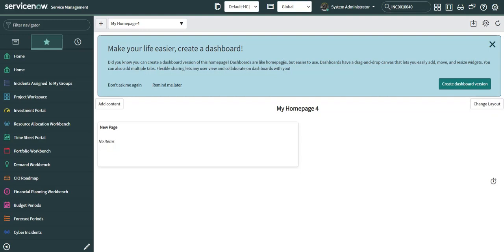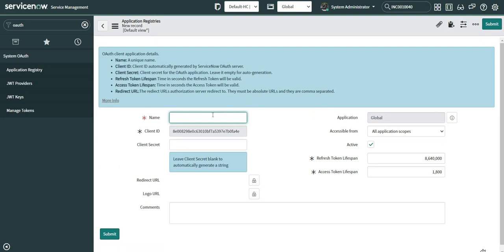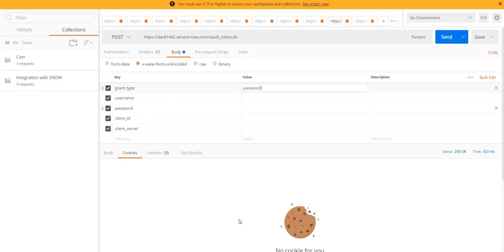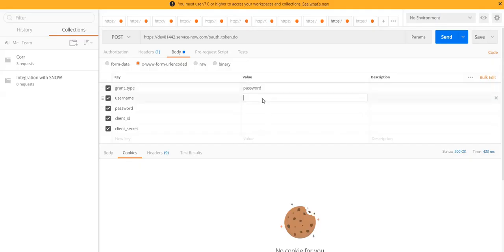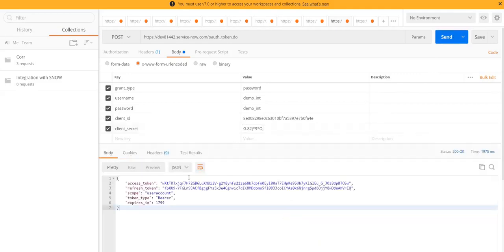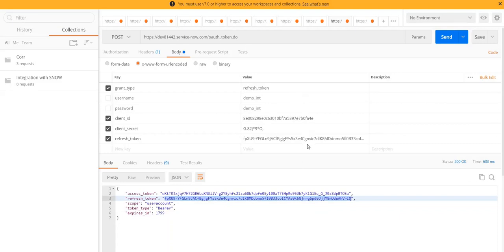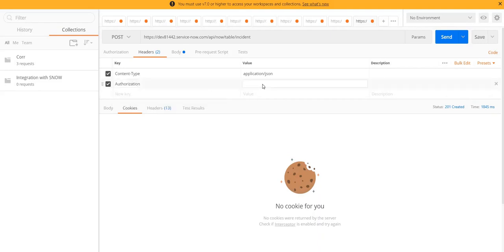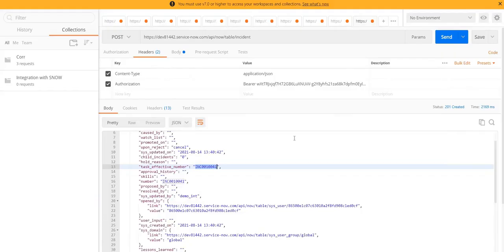OAUTH based integration with Servicenow | Postman | Chapter 3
this video demonstrates creation of an incident via postman and authentication type as OAUTH